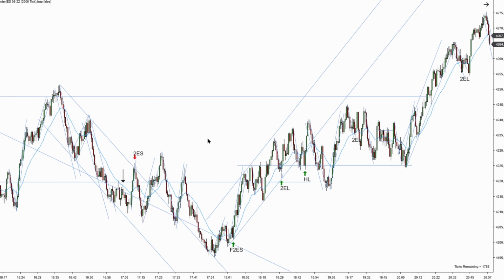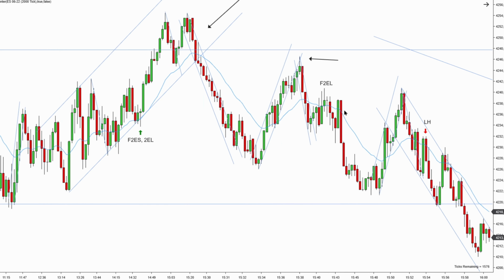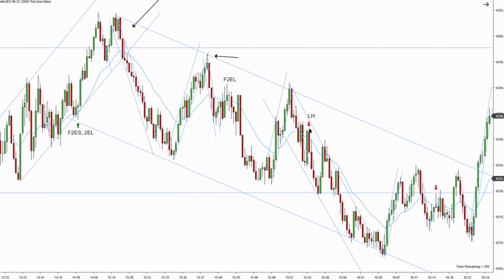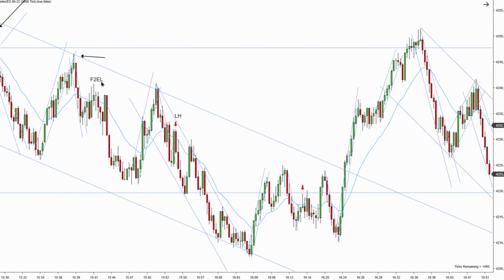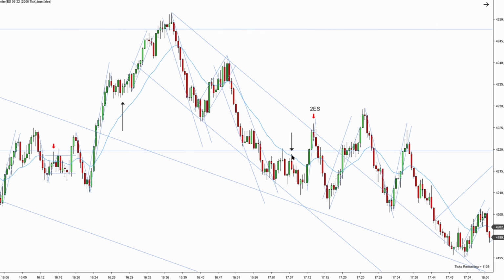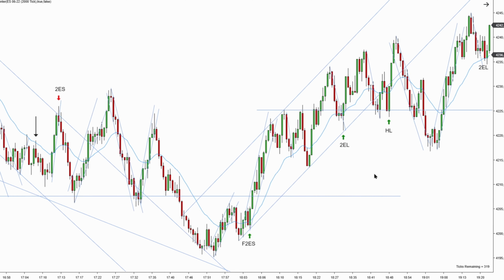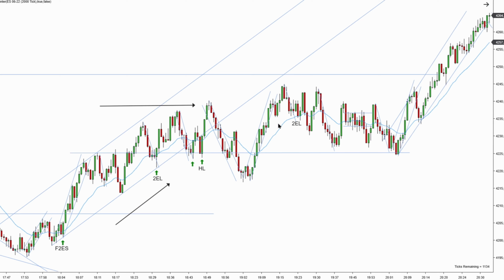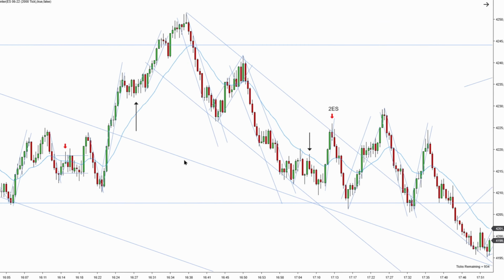Price Action Trading Technique For Difficult Markets